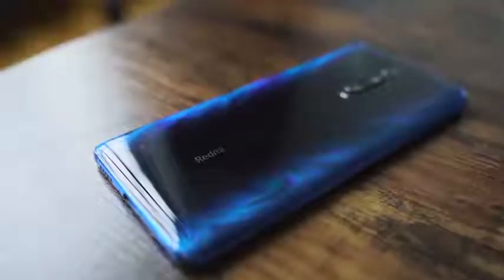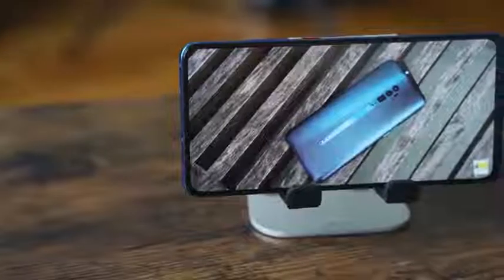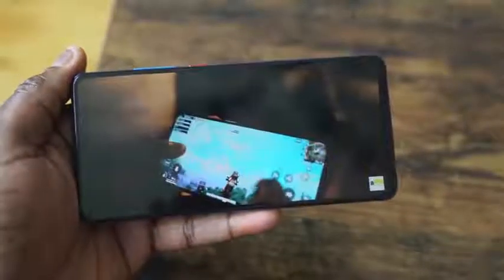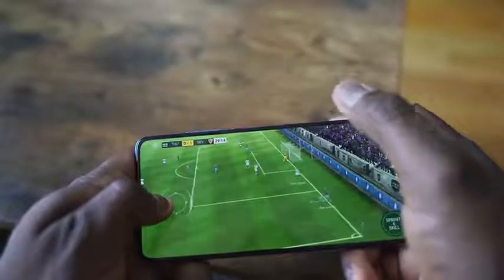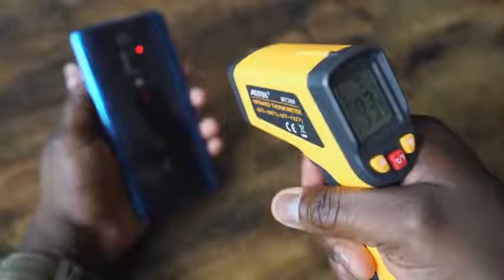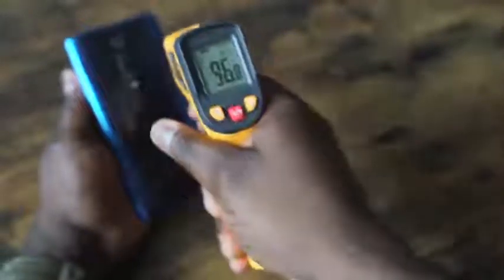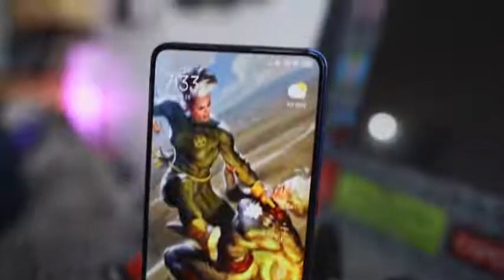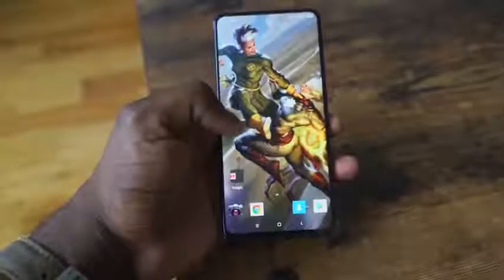Redmi K20 Pro BEST budget Phone!!